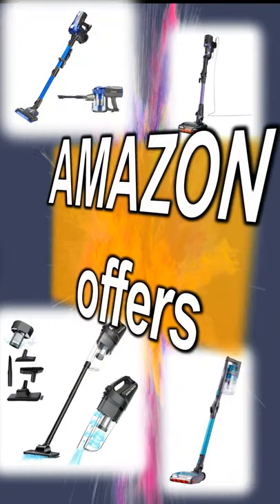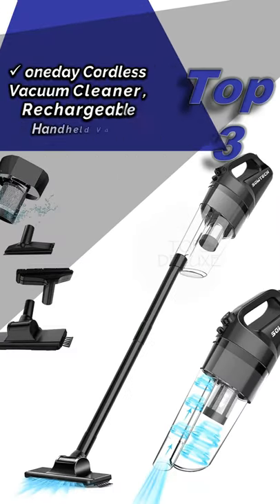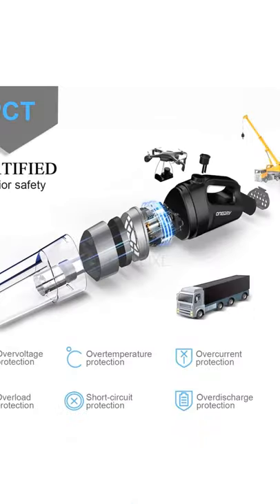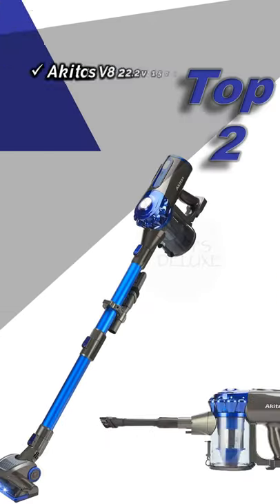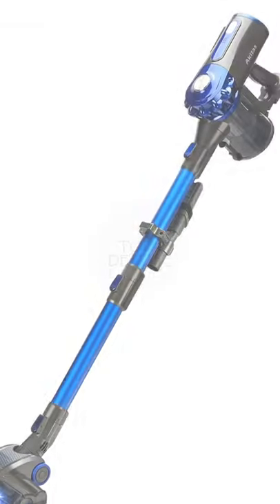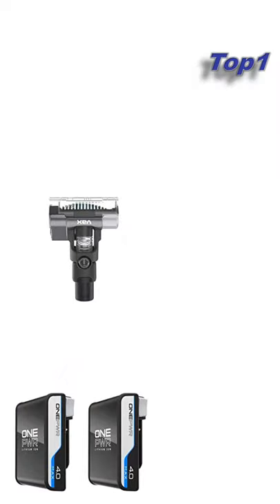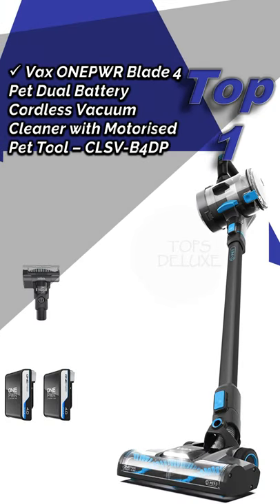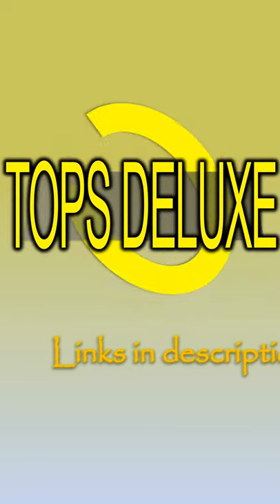🔴stick vacuums electric brooms NOVEMBER 2021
💥👇💕NEW selection EVERYDAY [stick vacuums electric brooms] 👇💥
0:00 Enter.
00:20 Top3
 oneday Cordless Vacuum Cleaner ， Rechargeable Handheld Vacuum Cyclonic Suction ， 6 in 1 Multifunctional Vacuum for Car, Home and Office floor.

01:00 Top2
 Akitas V8 22.2v 150w 3-in-1 Cordless Upright Handheld Stick Vacuum Cleaner Lightweight Compact Rechargeable Lithium Battery for Hard Floor, Carpet, Pet Hair, Car, Home

01:40 Top1
 Vax ONEPWR Blade 4 Pet Dual Battery Cordless Vacuum Cleaner with Motorized Pet Tool - CLSV-B4DP

We want to continue improving day by day. Send us your comments, suggestions or requests for new videos!

We are associated with affiliate programs, such as Amazon, so we would appreciate that if you buy, do so through our links since that way we could receive a small compensation. Thank you.